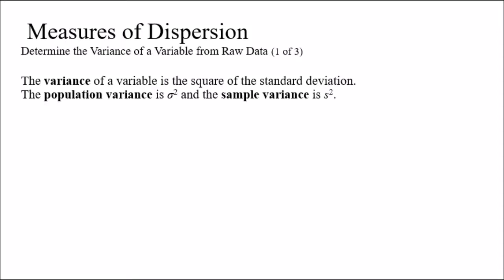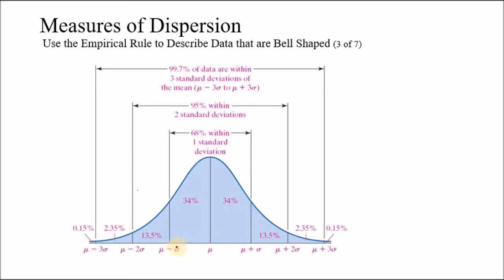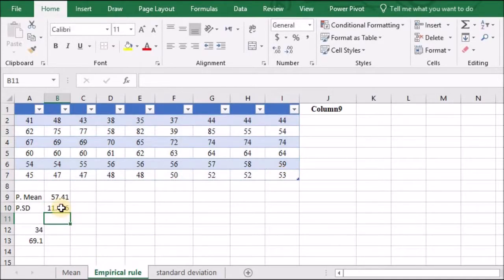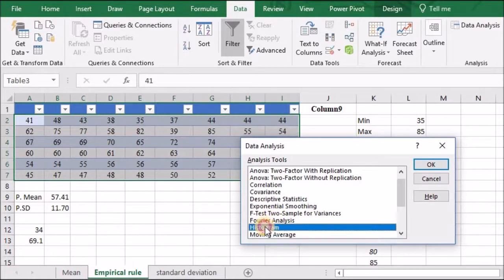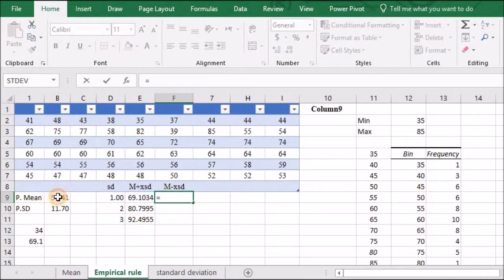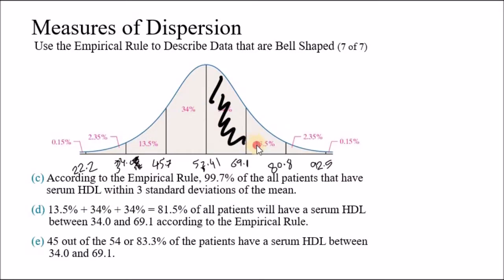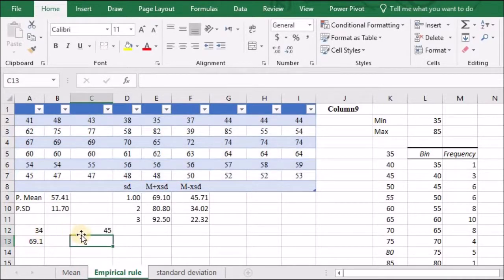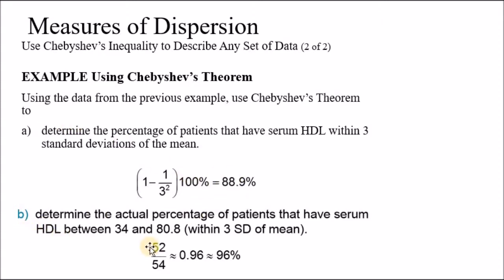Week 3-Measures of Dispersion -Varience and Empirical Rule